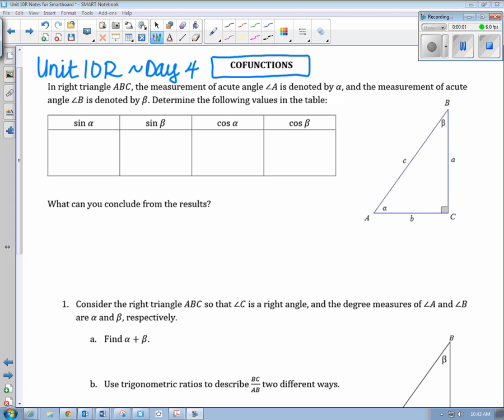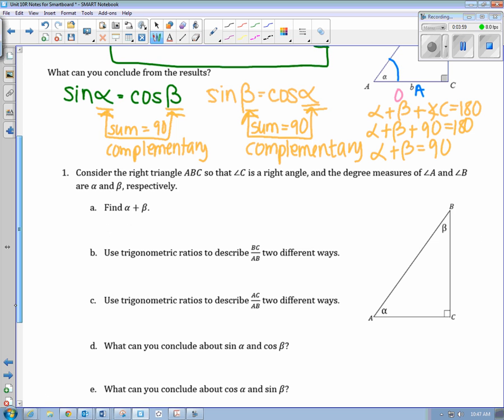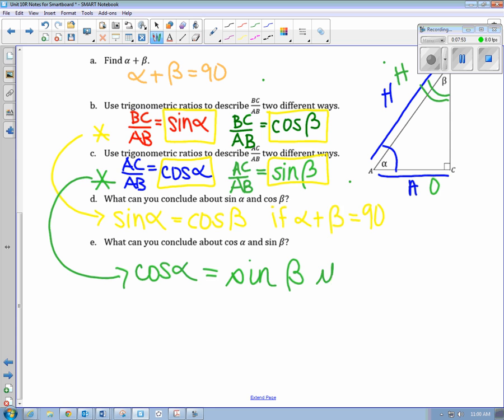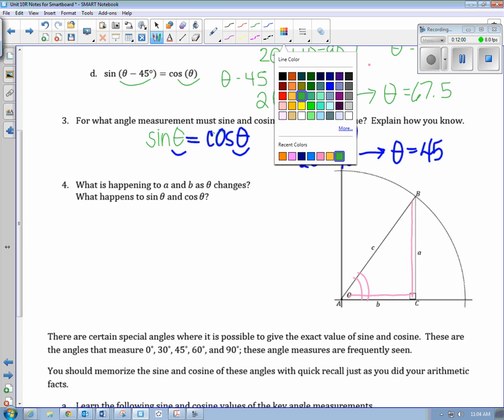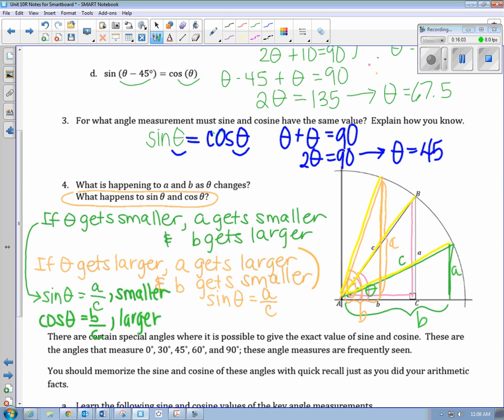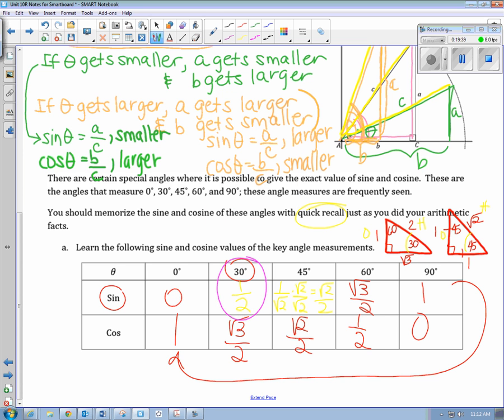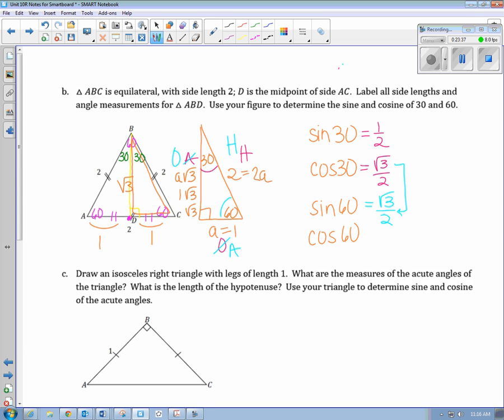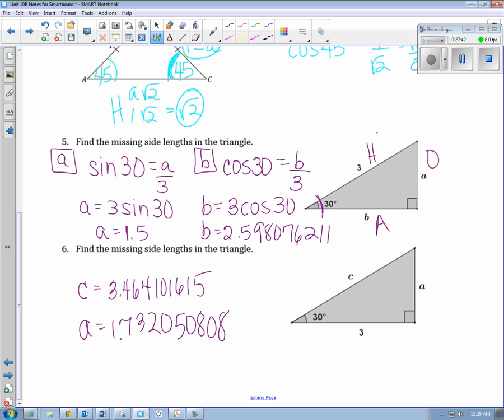Unit 10R Day 4 Video Cofunctions